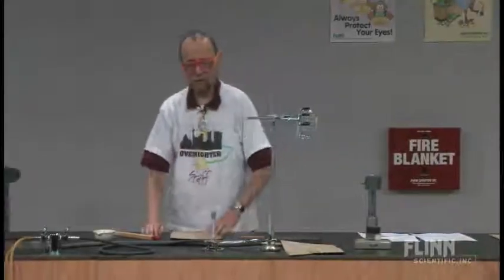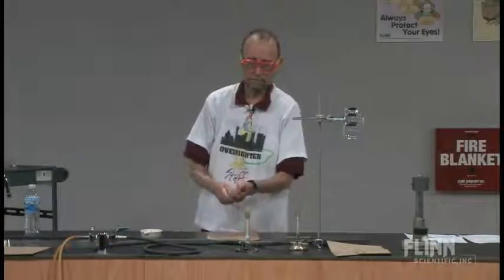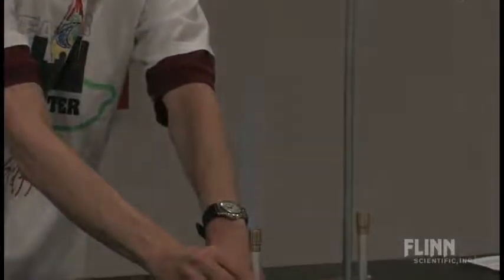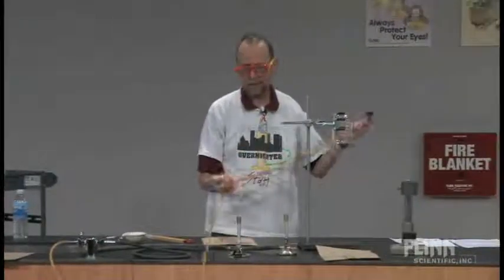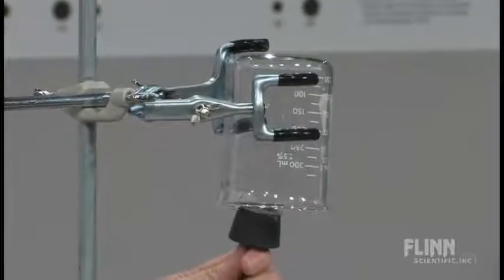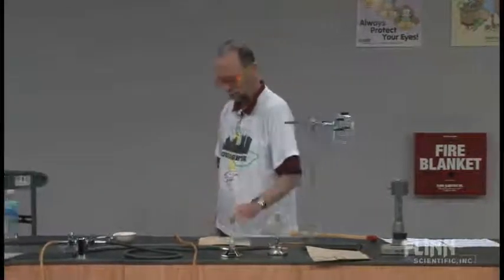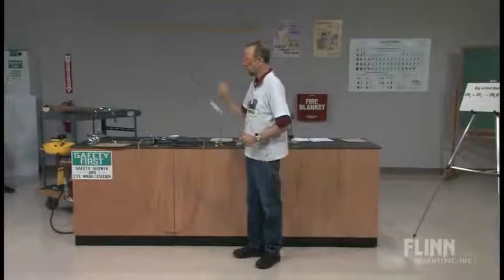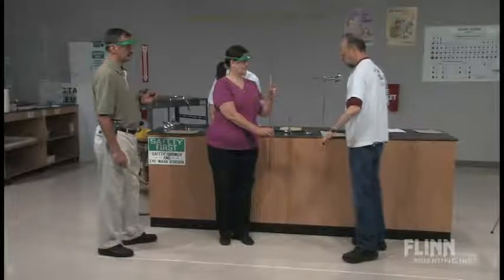Big 4-Foot Burner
The world's largest Bunsen burner!